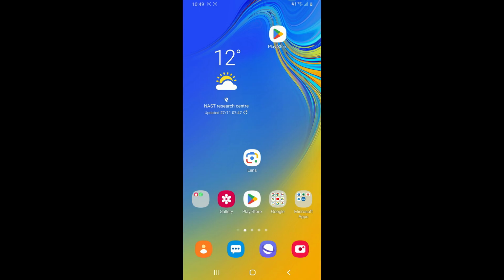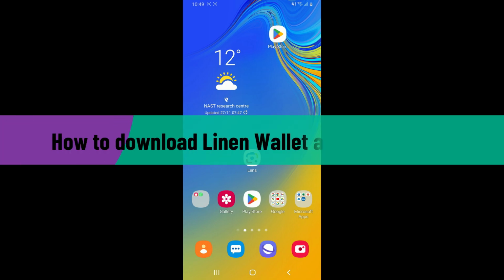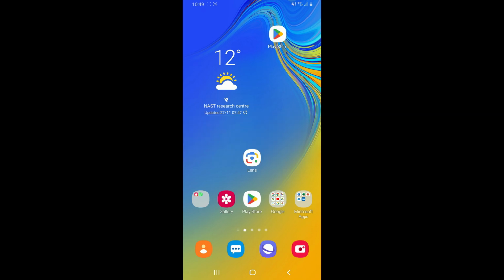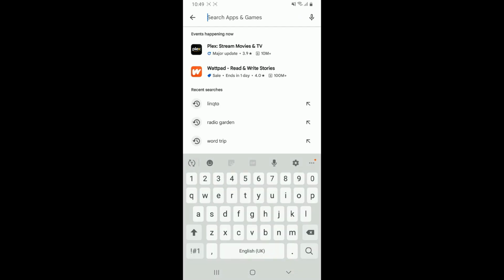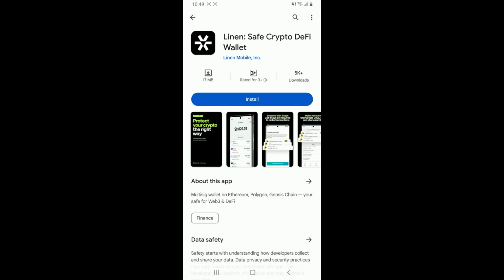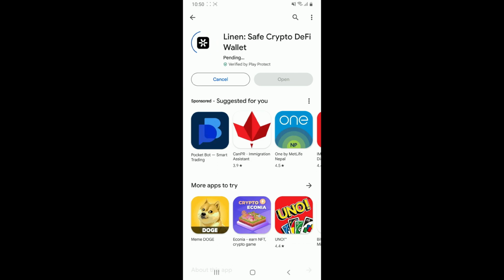How To Download & Install Linen Wallet App on Android 2023?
Linen Wallet is a secure and user-friendly cryptocurrency wallet that allows you to store, send, and receive various cryptocurrencies on your Android device. In this comprehensive guide, we'll provide you with step-by-step instructions on how to easily download and install the Linen Wallet app on your Android smartphone.